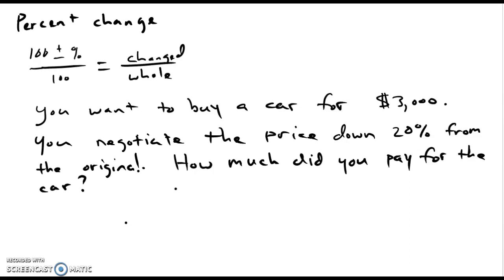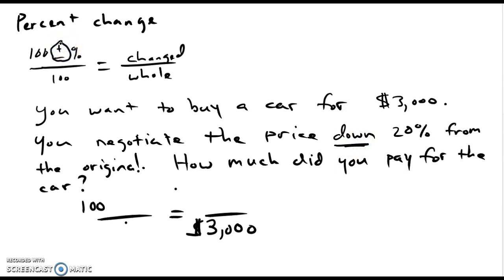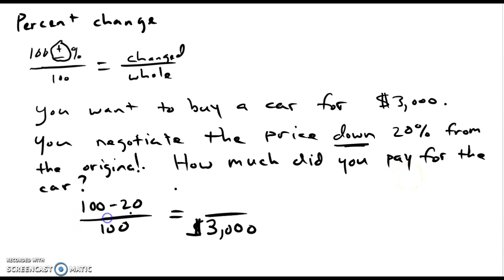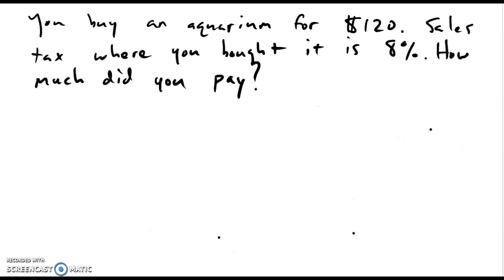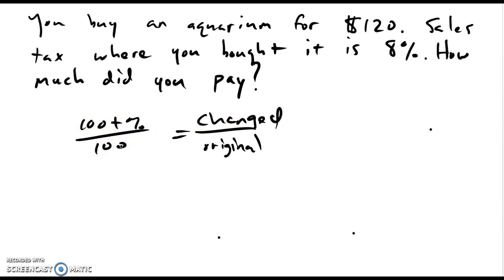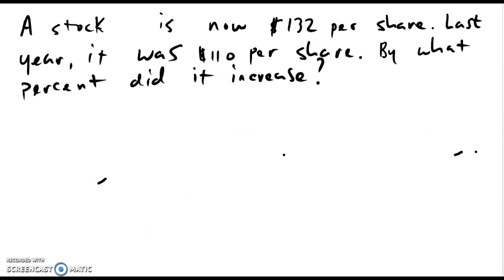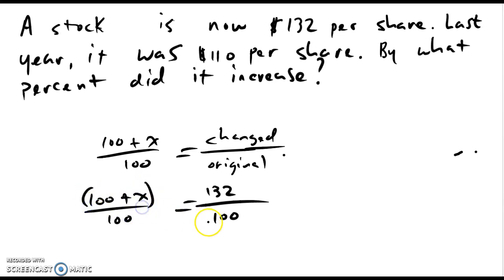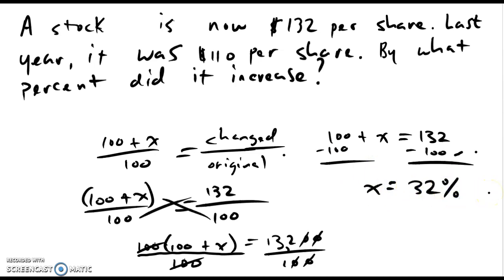percent change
Finding percent changes.